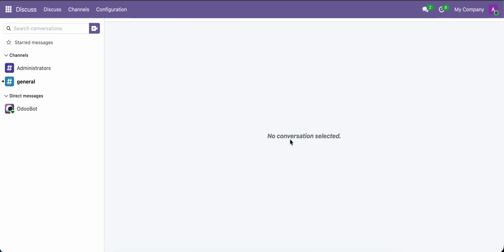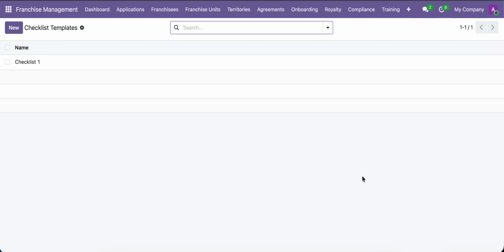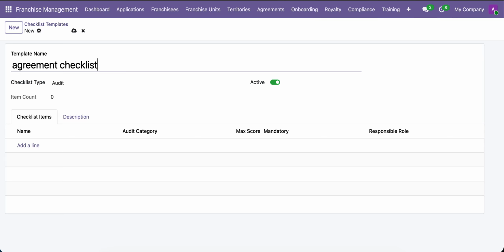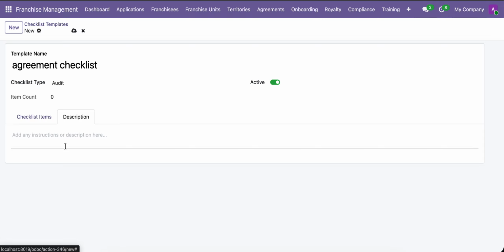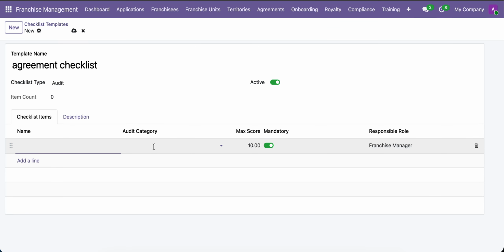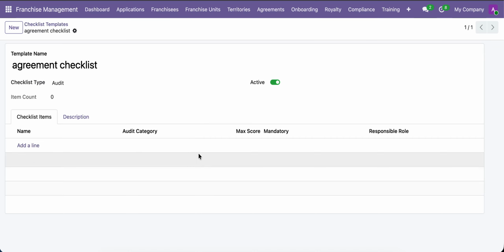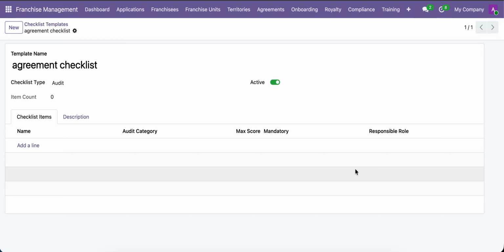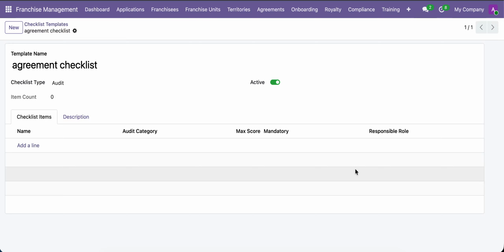Franchise Management System - Checklist Template Odoo